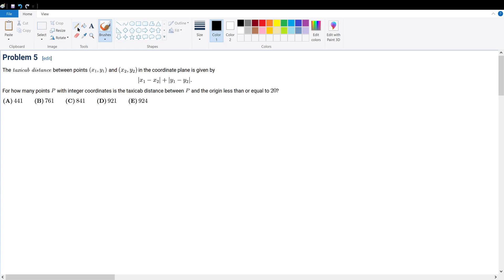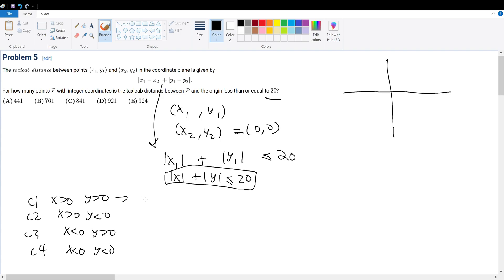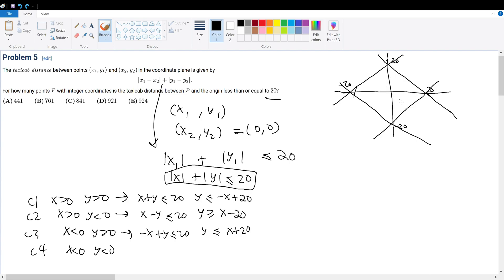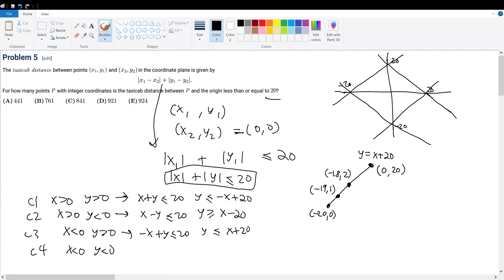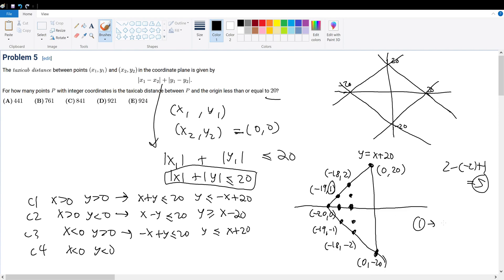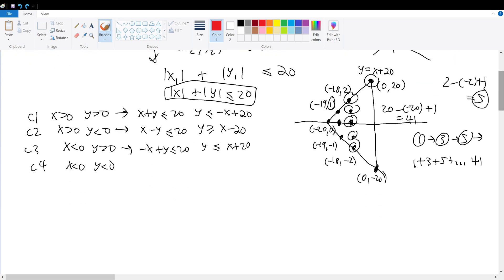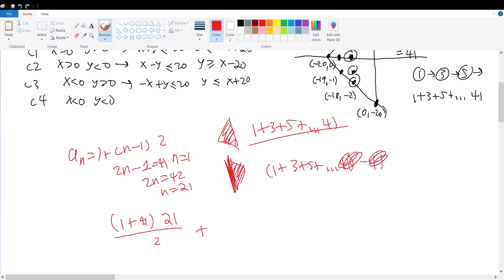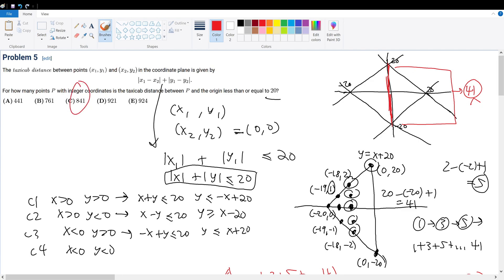AMC 12A 2022 Problem 5